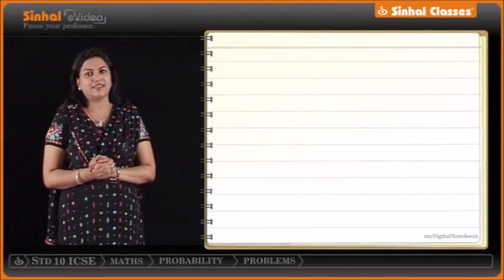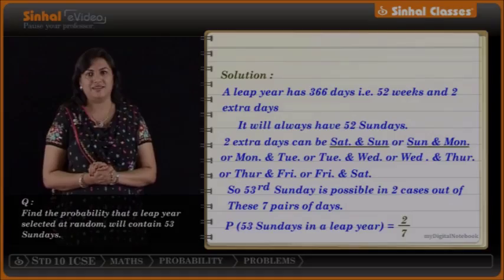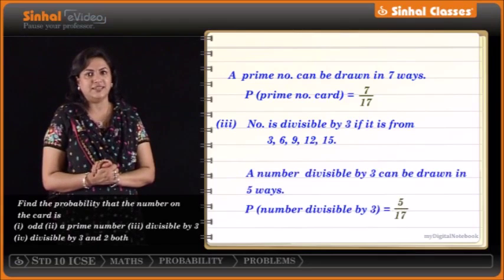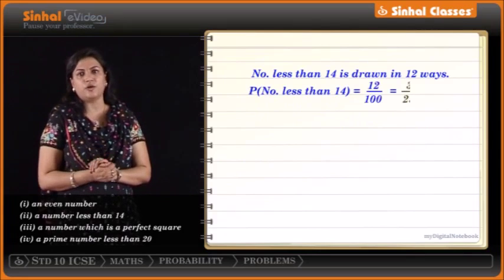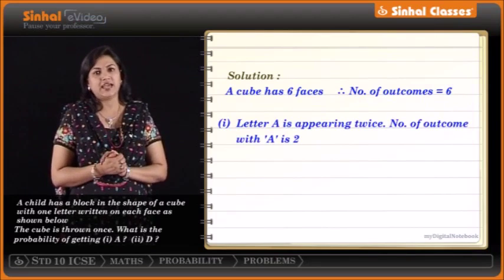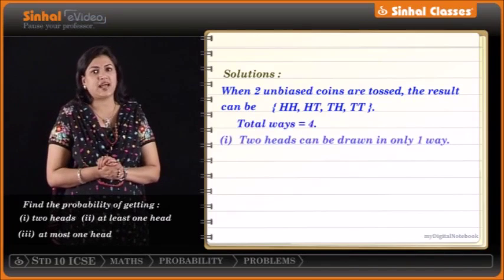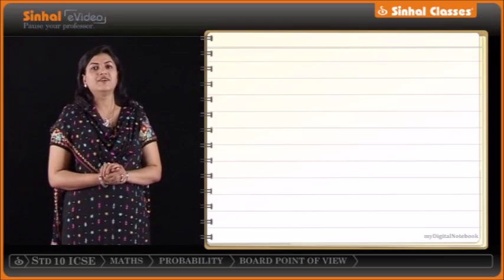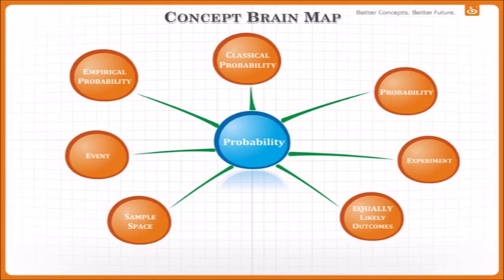Probability Part 2